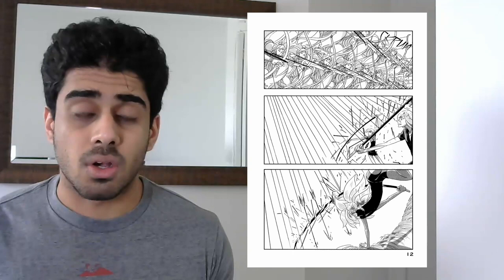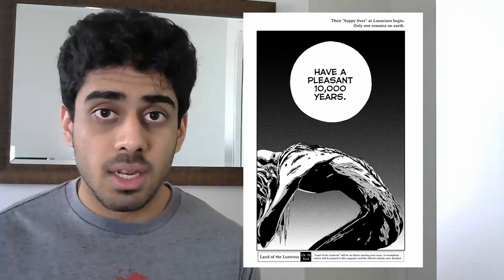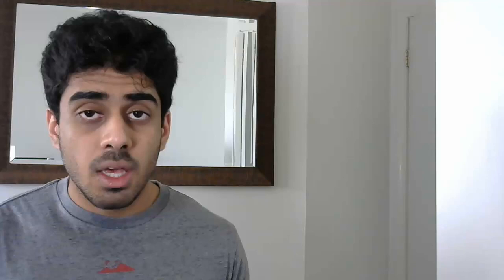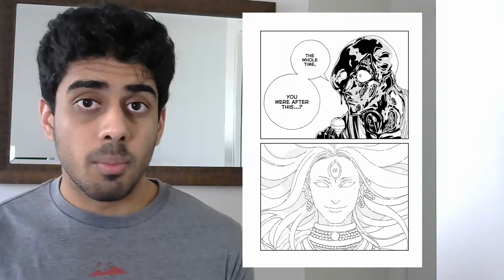Haruko Ichikawa- Houseki no Kuni(Land of the Lustrous) MANGA REVIEW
Houseki no Kuni has been pretty great as of late. Some of the earlier parts were slow, but its very much worth your time if you like post apocalyptic settings. And you can handle the hiatus.

8/10

Haruko Ichikawa- Houseki no Kuni(Land of the Lustrous), 2012-Ongoing, Drama, Action, Fantasy, , Seinen